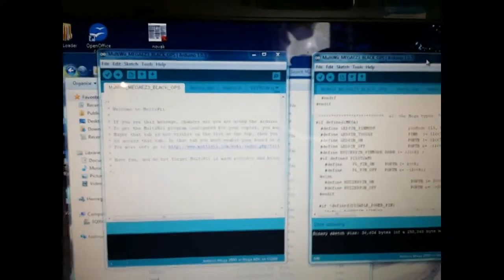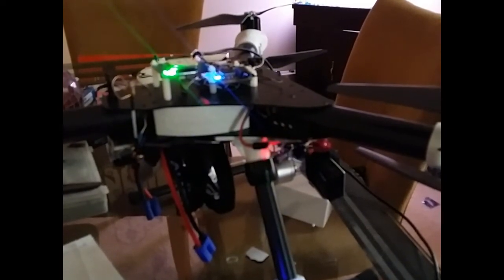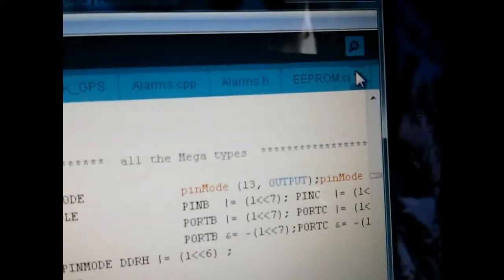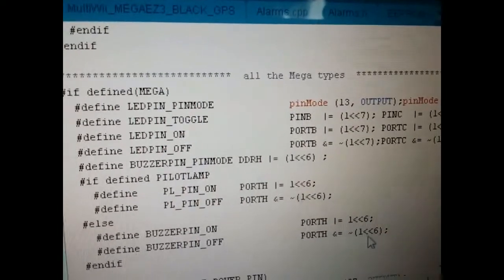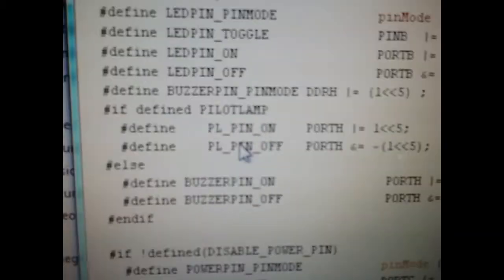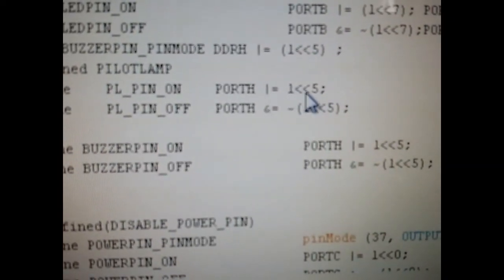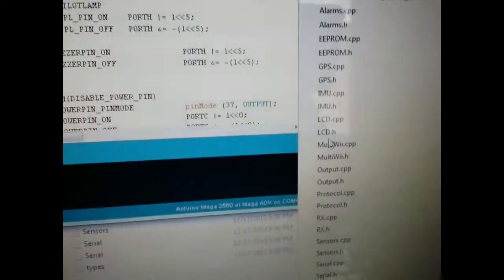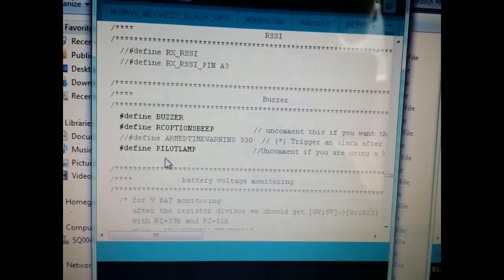Witespy Quads Pilot Lamp tutorial for changing D8 pin to D9 pin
Be Blessed